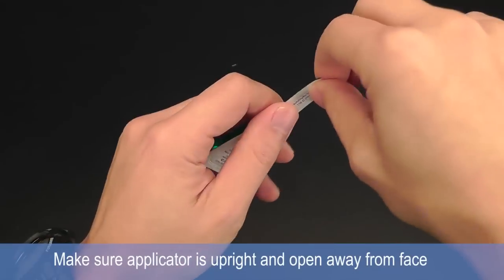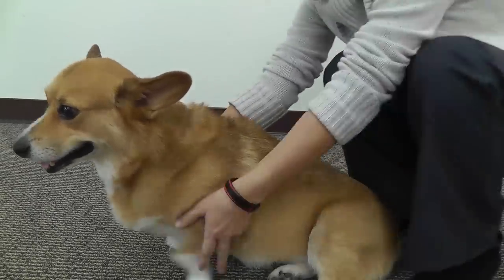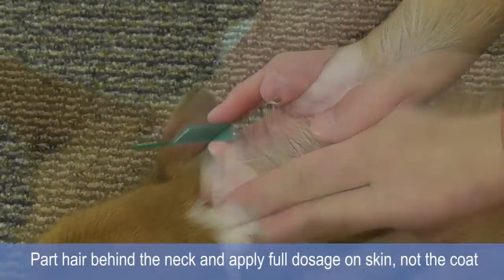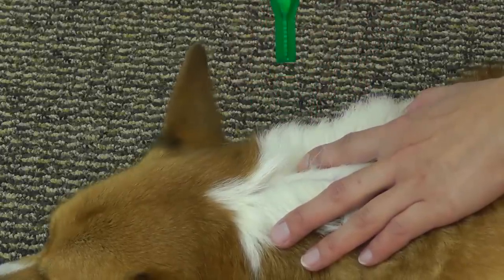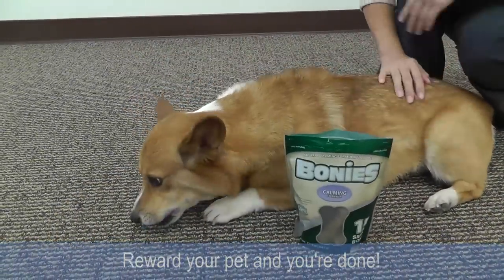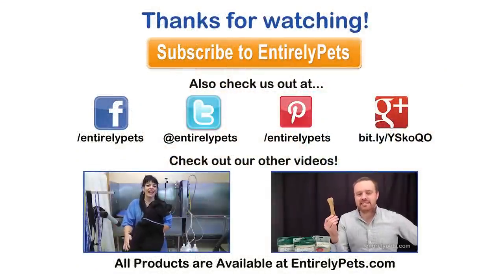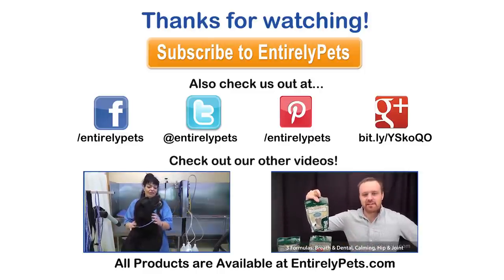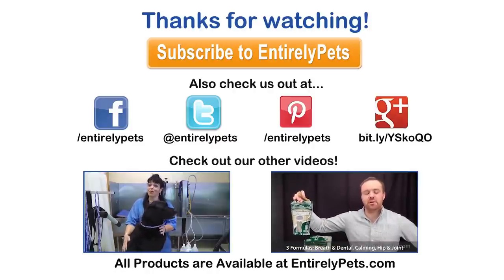How to Apply Flea & Tick Topical Treatments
Applying Flea & Tick Topical medication is safe and easy if done correctly and application is the same between a dog and a cat. Most topical applicators are very similar visually and functionally. When opening the topical applicator, make sure it is upright and away from your face. Make sure your dog is calm and have them either stand or lay down.

Instructions:
1) Part the hair behind the neck and apply the full dosage directly onto the skin and not the coat.

2) Keep the applicator squeezed until it is away from the skin to prevent some of the topical from getting sucked back into the applicator.

3) This ensures that your pet does not try to lick off the topical after application

4) Then reward your dog with a treat and keep them away from other pets until the topical has dried.